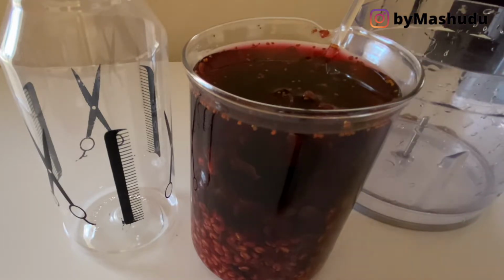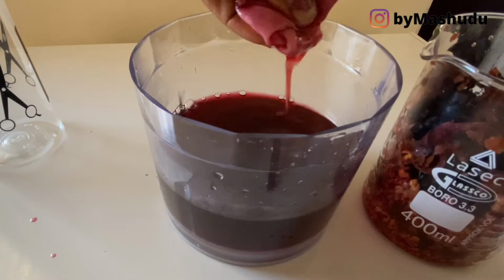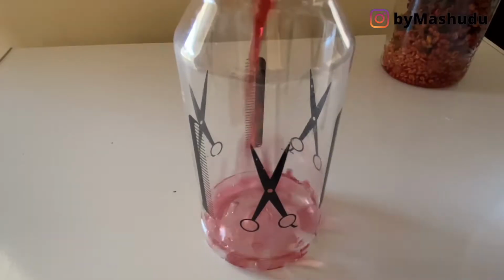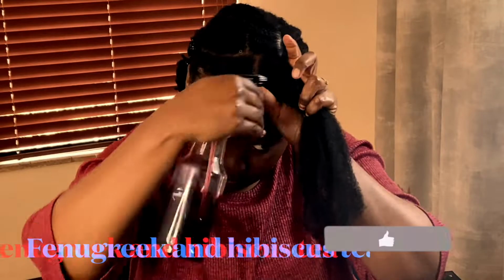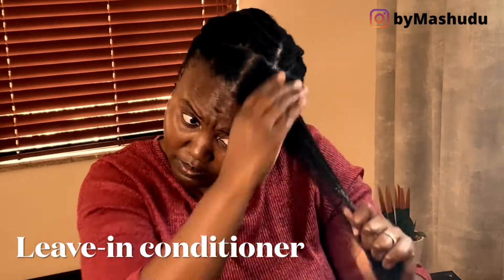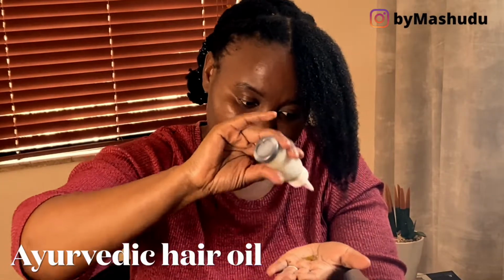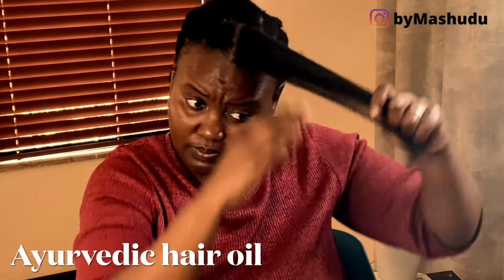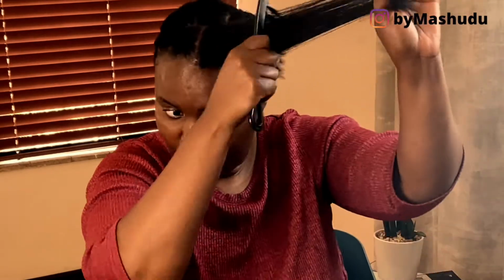Moisturising my HIGH porosity hair using fenugreek and Hibiscus tea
Hello everyone

In this video i am showing you how i apply my DIY fenugreek and hibiscus tea to strengthen my natural hair. This tea will add shine and lustor to your hair stands while maintaining moisture and manageability.

Tp make this tea you will need:

2 spoons of fenugreek seeds
2 spoons of hibiscus flower petals
300 ml water

Steep for about 8 hours, strain and use immediately.

(depending on the length of your hair and the amount you want to make, you can increase or decrease the measurements)